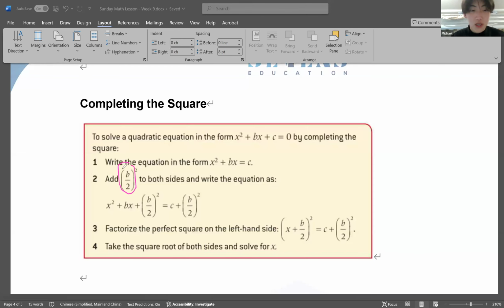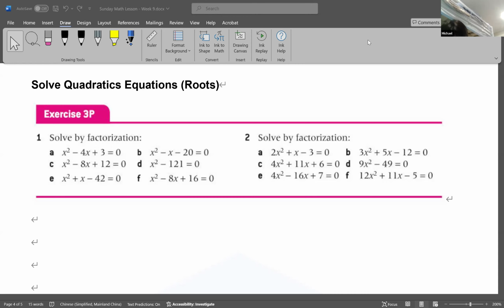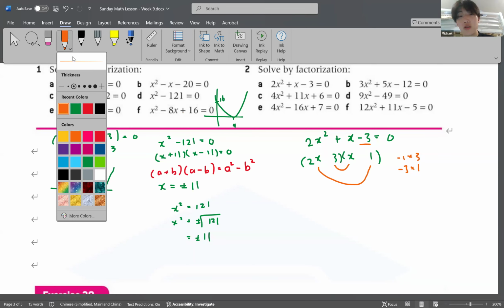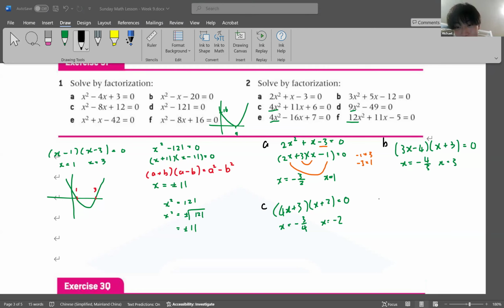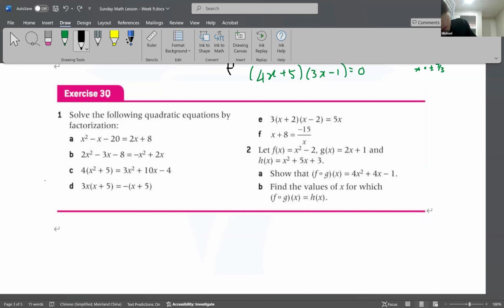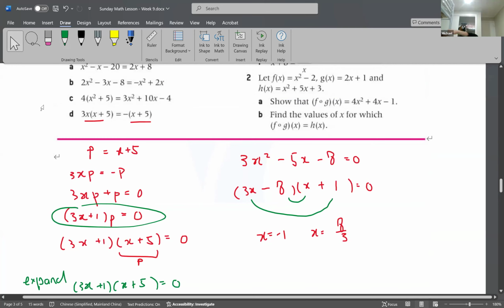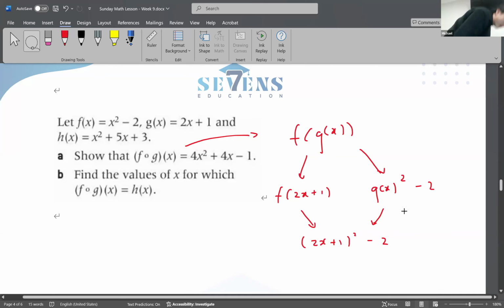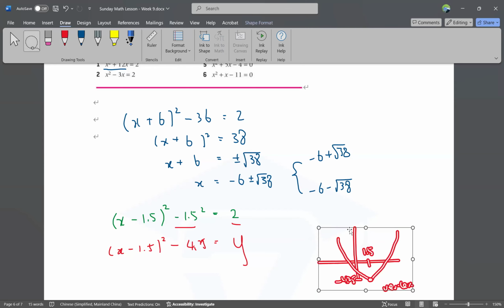Sunday Math Class Week 9 - Quadratics Advanced